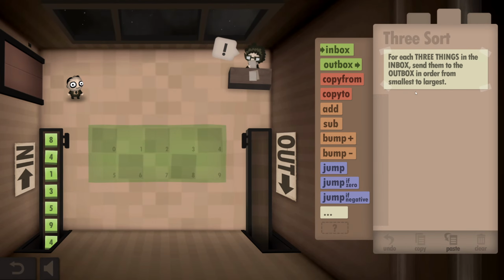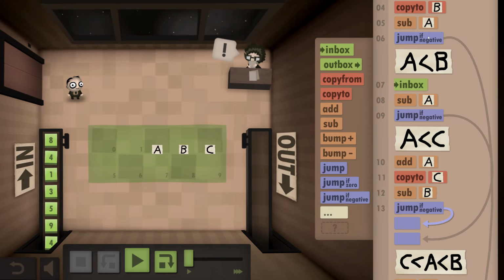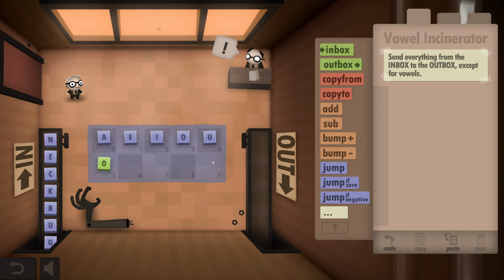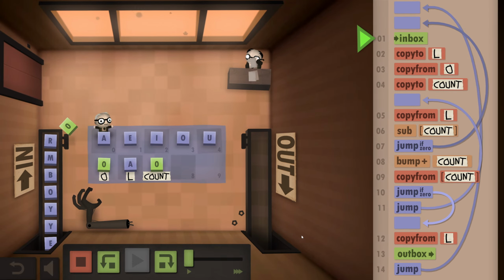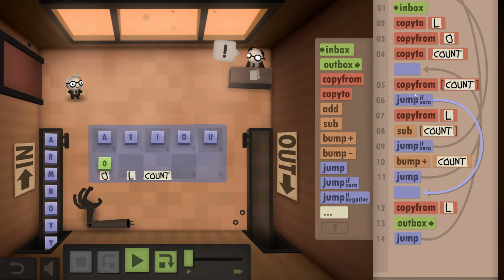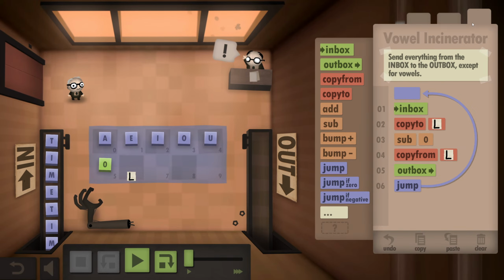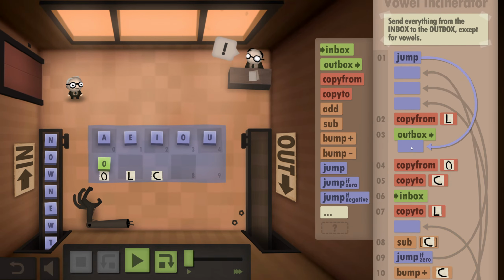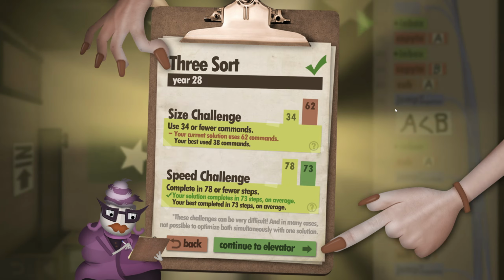Human Resource Machine 004 - Nearing the End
We're getting through this game